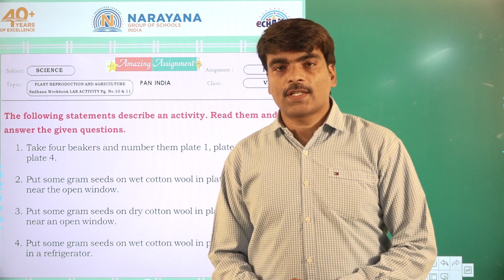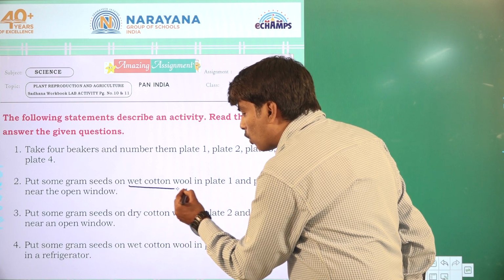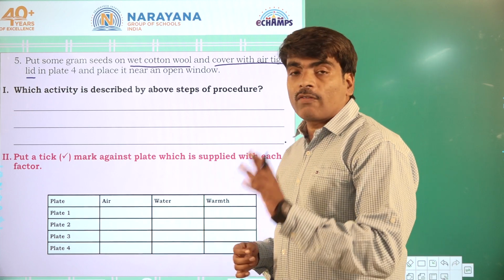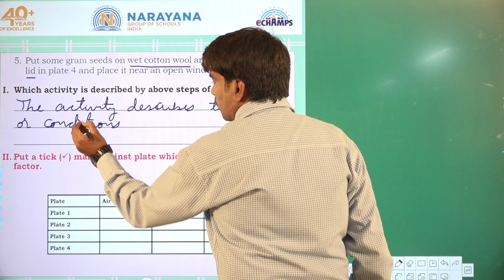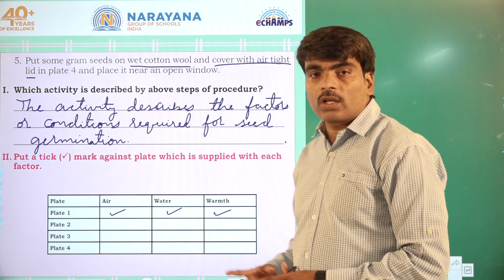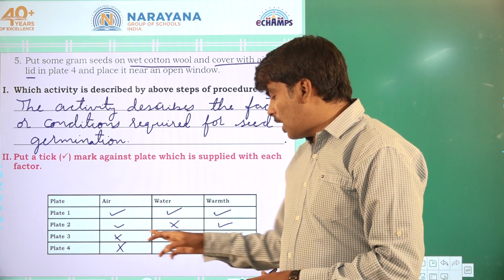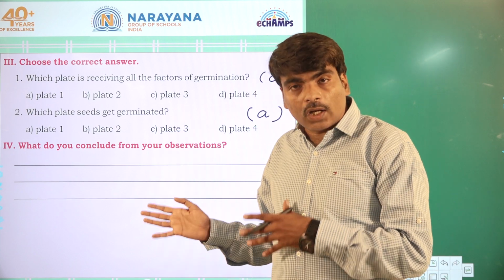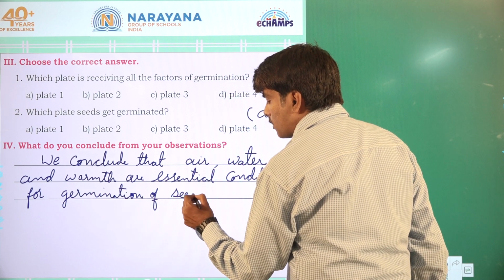7TH AUG PAN INDIA CLASS V SCIENCE ASSIGNMENT KEY